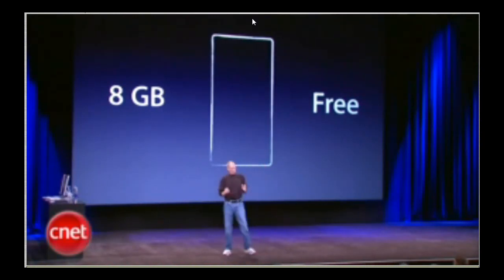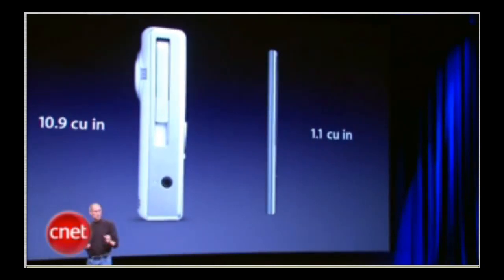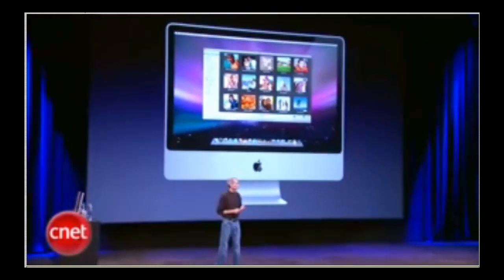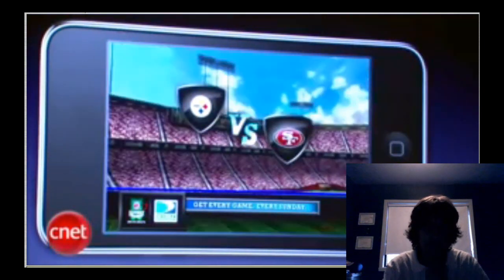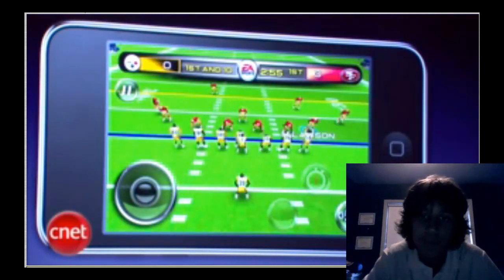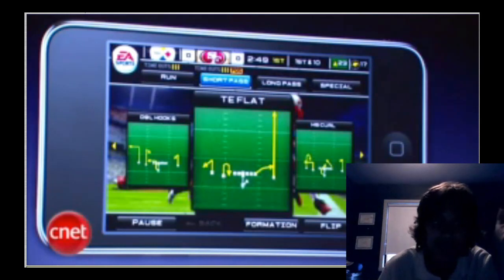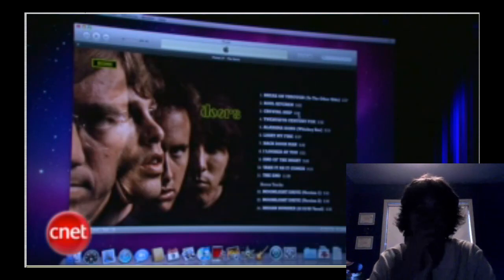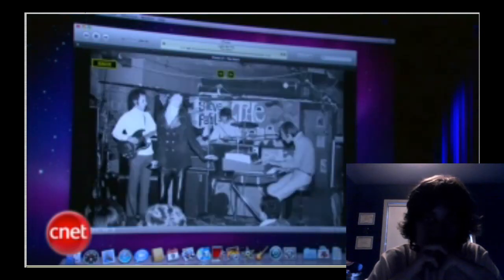Apple's Music Event 09/09/09 (RECAP)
These videos are not owned or created by me the are form cnet and I give them full credit!

for more information!